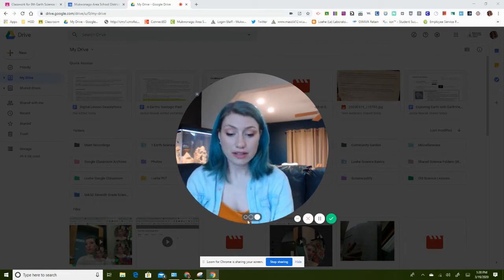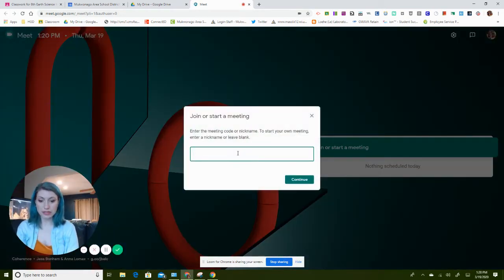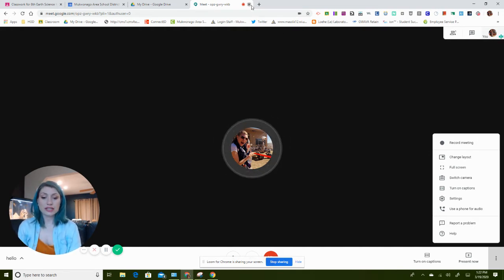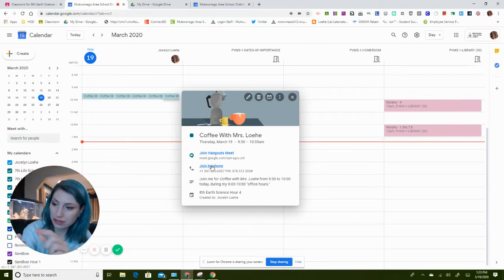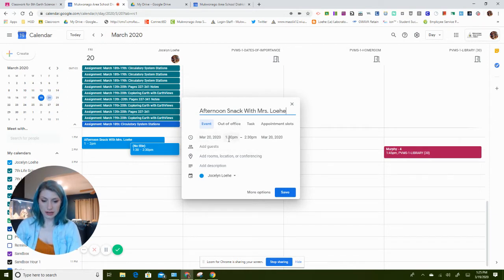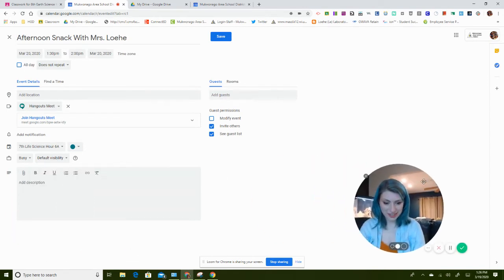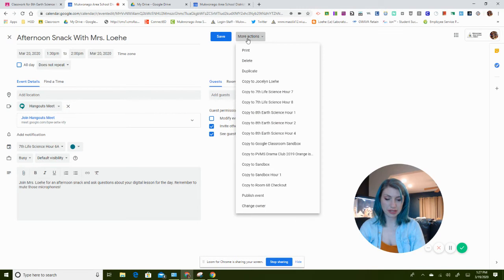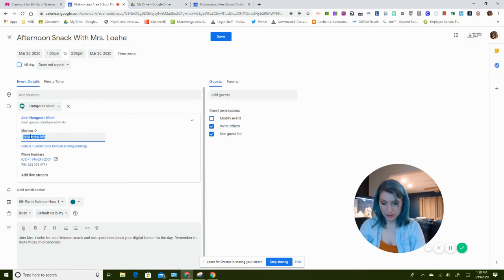*Updated*Scheduling Google Meet With Google Calendar & Classroom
This is an updated version of yesterday's tutorial on how to schedule a Google Meet through Calendar and Classroom!